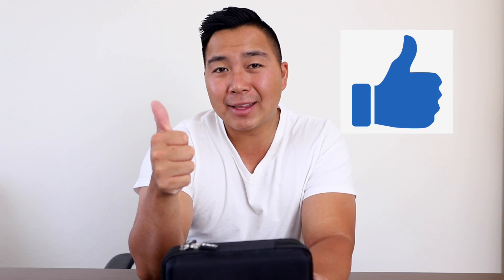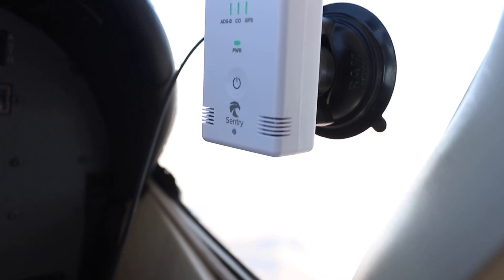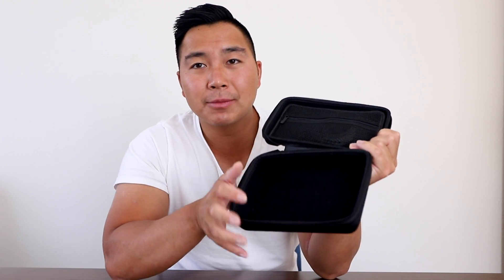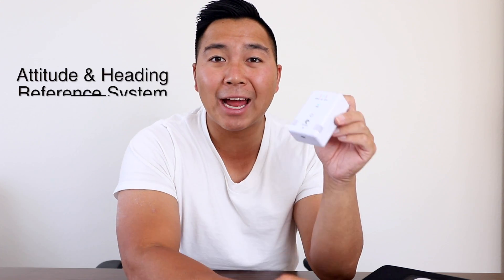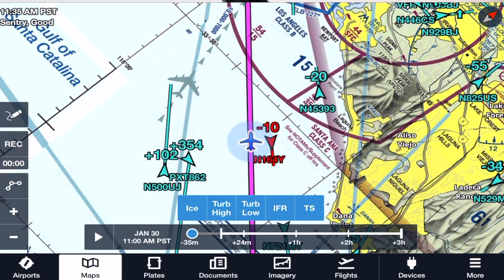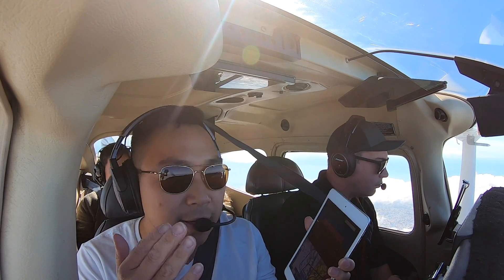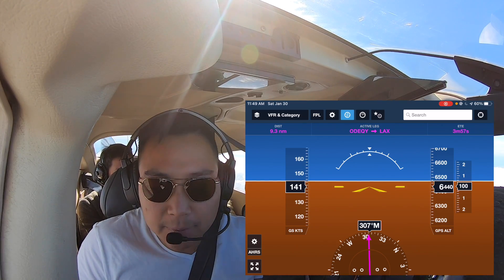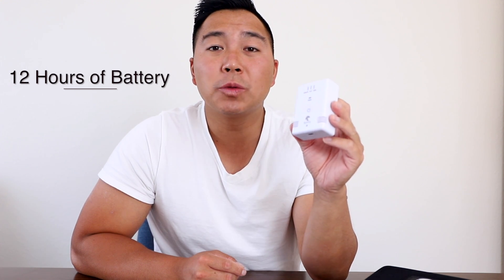ForeFlight Sentry Review | In Flight Test | Is It Worth It?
Today I review the Sentry by Foreflight and I give you my honest opinion on if it is good or not.